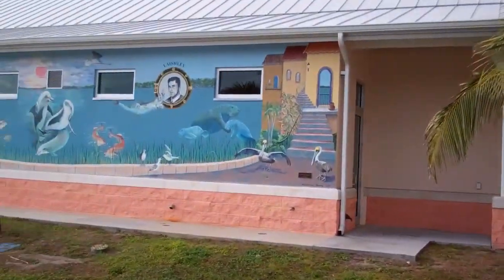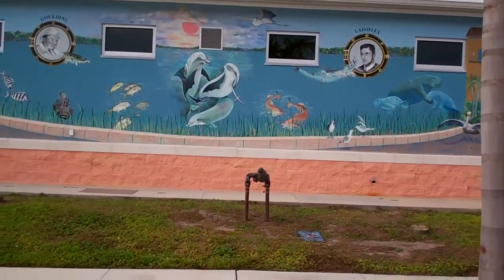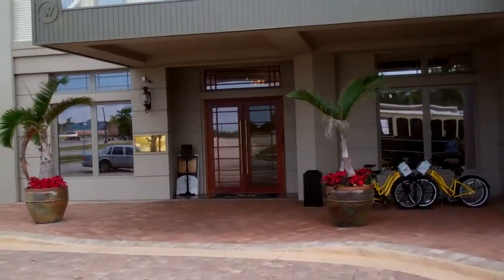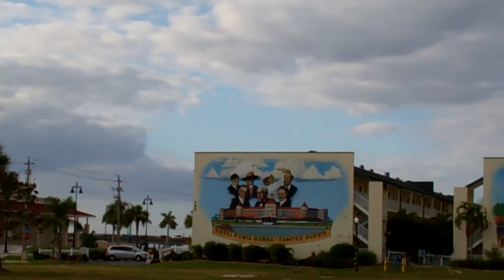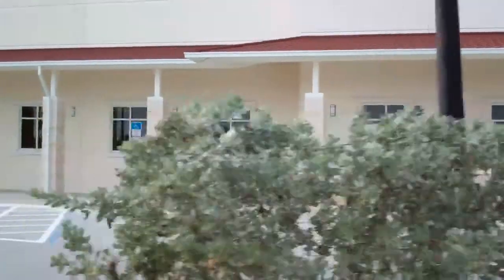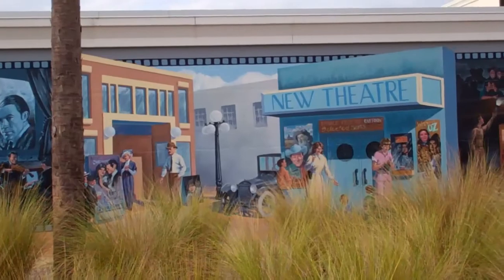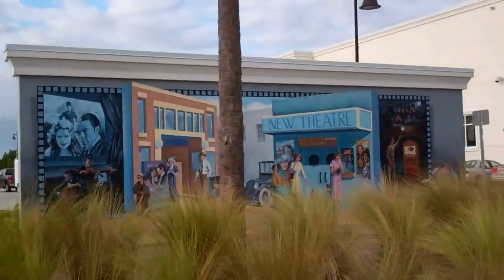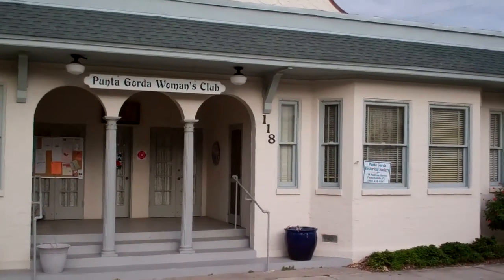Trolley Guide Tour by the Punta Gorda Chamber of Commerce Part Four